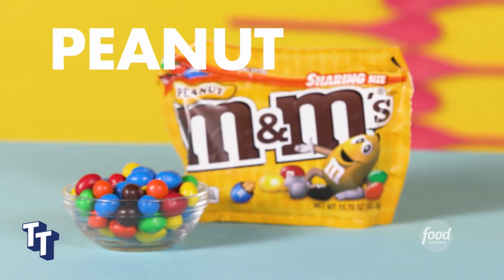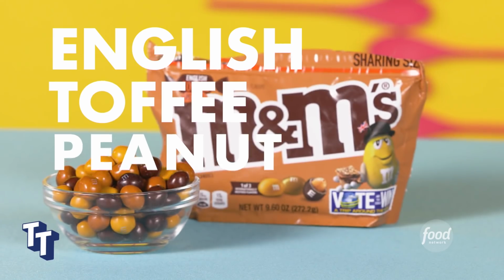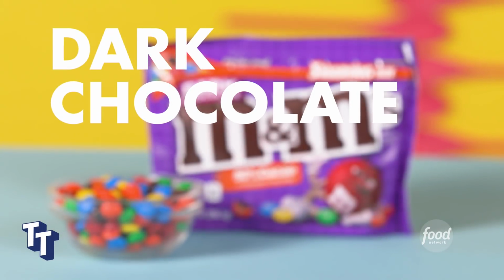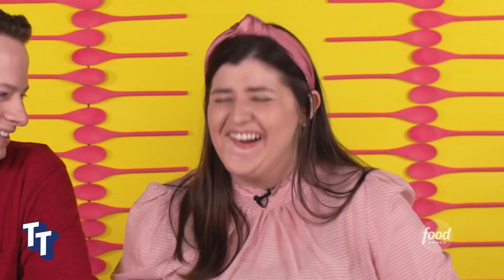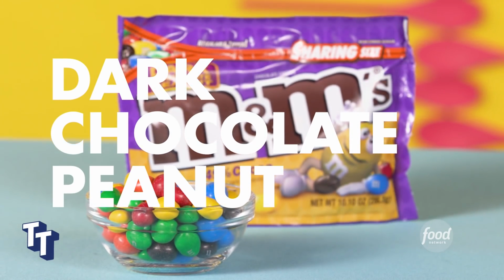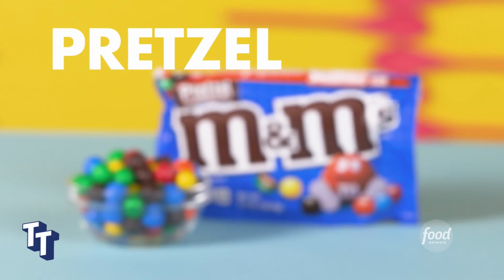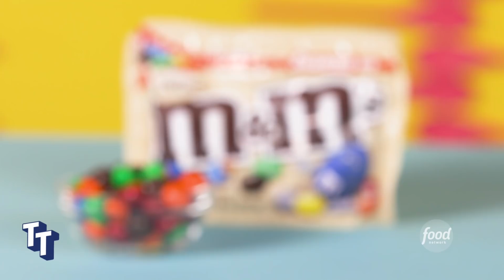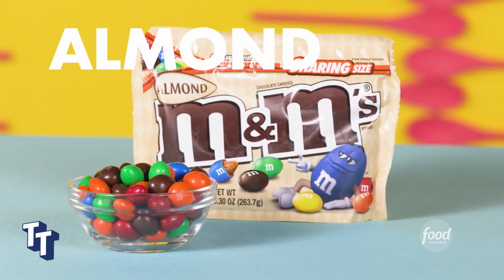We Tried Every M&M's Flavor | Taste Test | Food Network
Do you LOVE M&M's? Because we just tried ALL of the different flavors, from peanut to Mexican jalapeño, on this week’s TasteTest! Comment the best one below 👇👇

Have you ever wondered if you can really taste without smell? Seen a meal on TV and wanted to give it a try? Or just wanted to test out a new food trend? Food Network staffers test out some of the most delicious, outrageous, and straight-up crazy food trends and myths so you don’t have to!